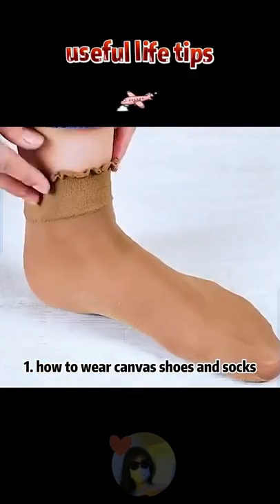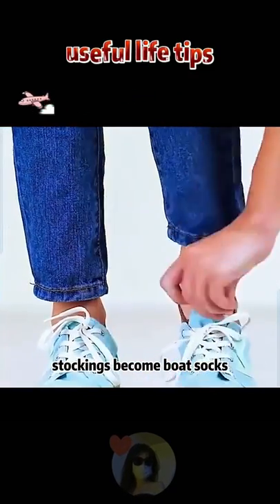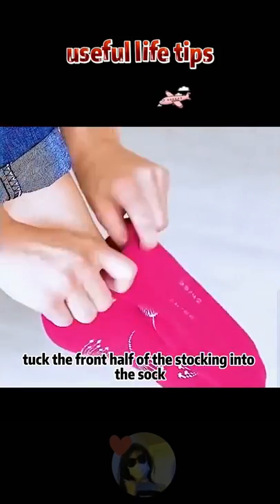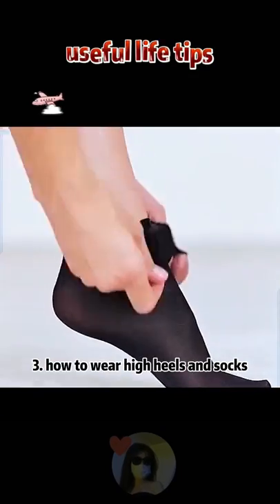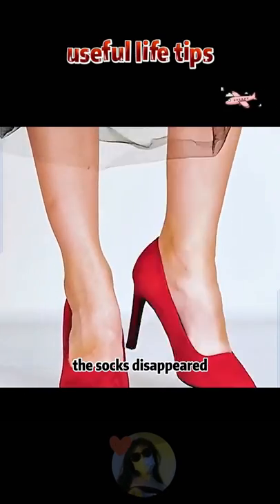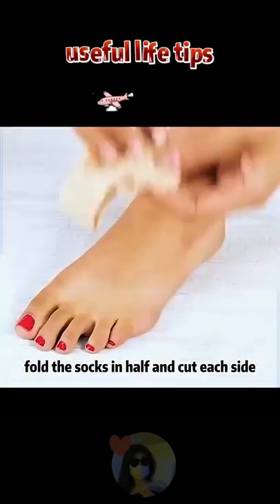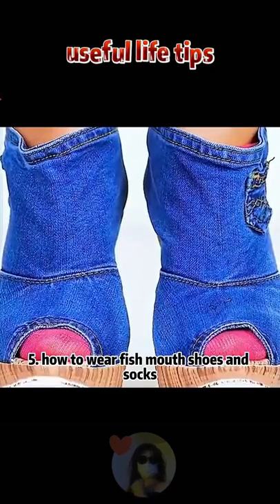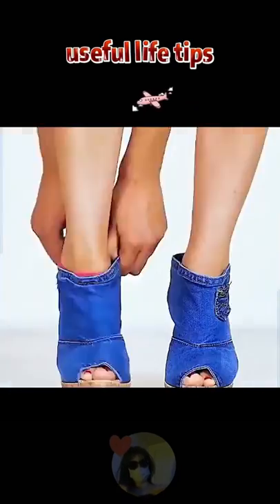Kap's Lifehack 101: Tips you'll be amazed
Please also check the link for good deals and discounts. Thanks!